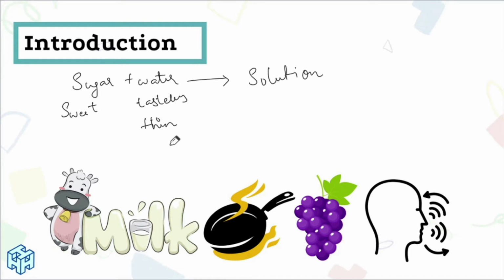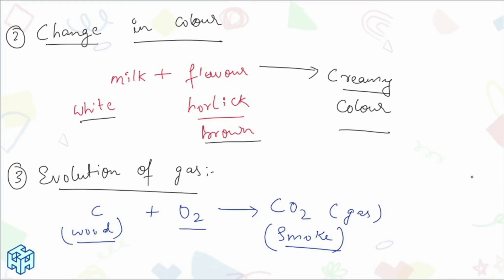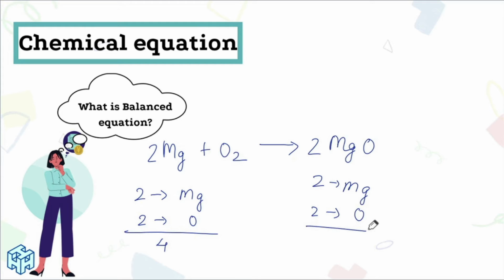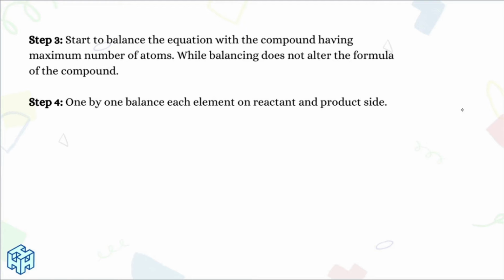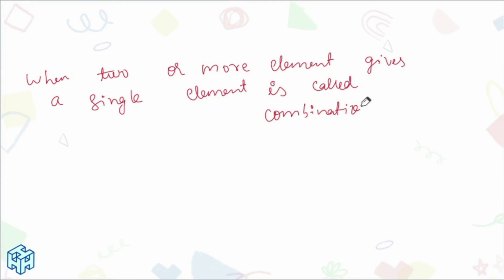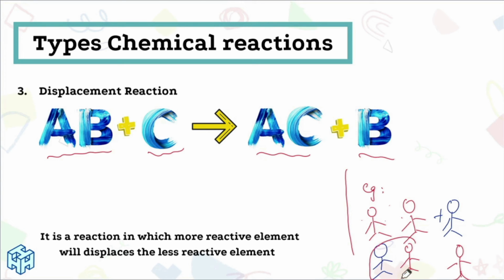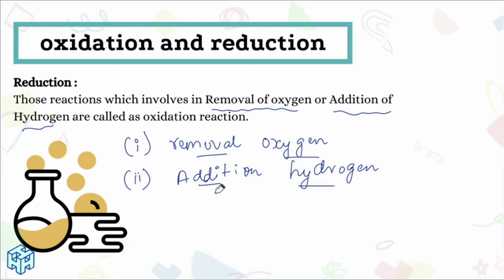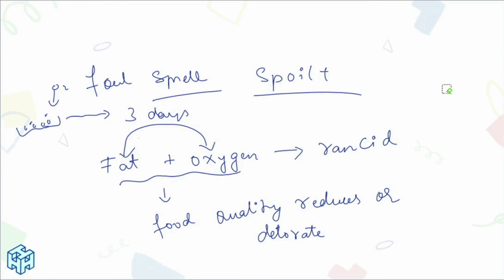Chemical Reactions and equations in one short| Class 10 SSLC|HoloLearn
For Notes Download the HoloLearn App

We understand that education is the most powerful weapon to help bring the desired change in our society and to contribute to the society at large. So we were established with the thought of providing best quality education to the students in order to let them achieve their dreams. HoloLearn is here to enlight the importance of Education,Making Learning and teaching process Unique,Fun and exciting.

HoloLearn delivers a premium quality, easily accessible and highly affordable learning experience for physics, chemistry and mathematics to students of class 11, class 12 and class 10. Student-centric approach and feedback-driven mechanism are the core pillars of our foundation. Providing quality education and a learning environment that extends education beyond the confines of traditional classroom learning.

We aim to bring latest technologies by which the learning and teaching process becomes fun and exciting.